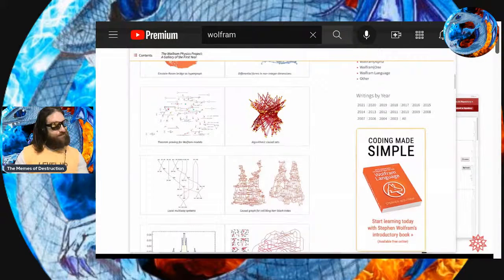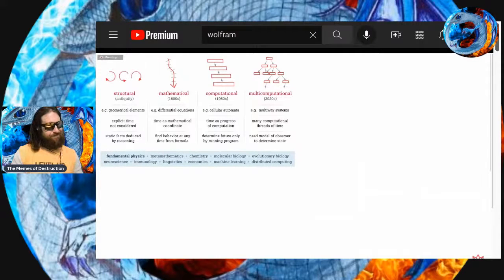"Hyper Legislation"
Hear me out on this...  can Hypergraphs from the Wolfram Physics Project help show causal relationships between different pieces of Legislation.